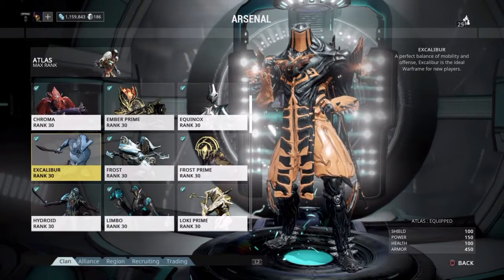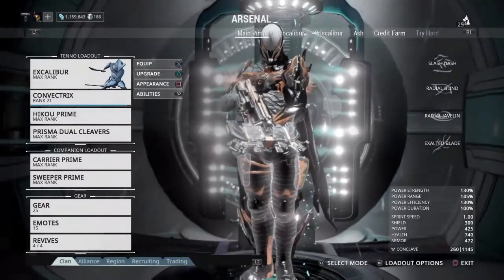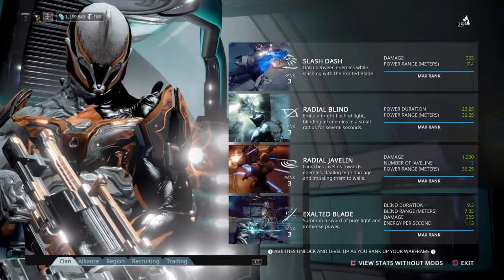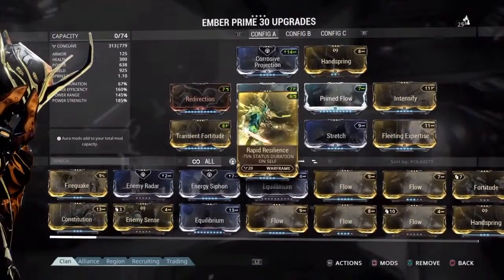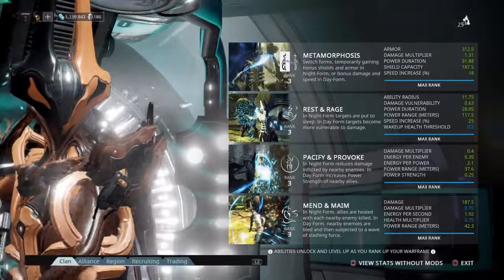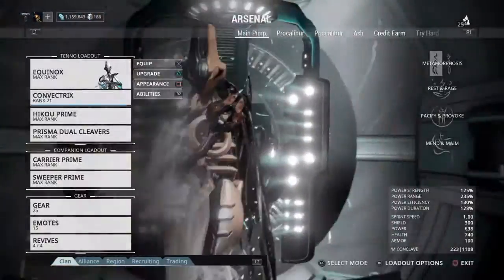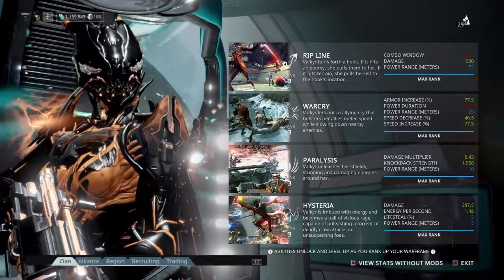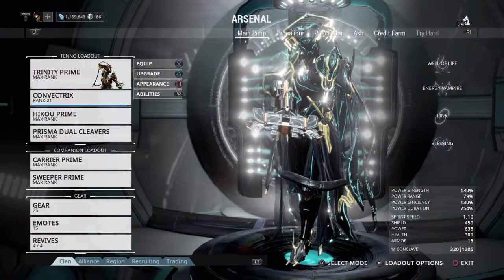New Energy Drain Details!!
Some builds, some changes, some awesome.